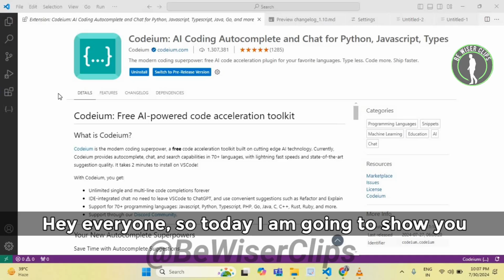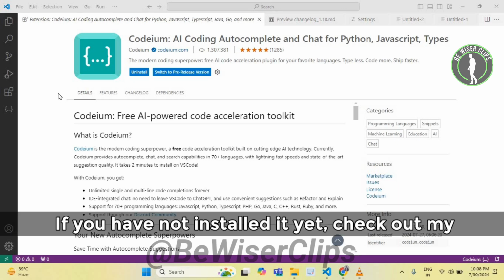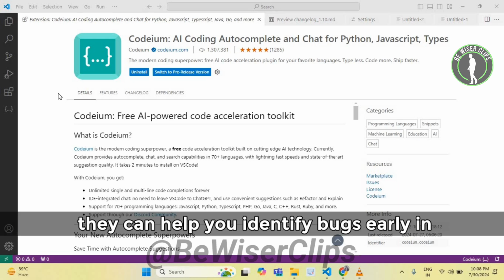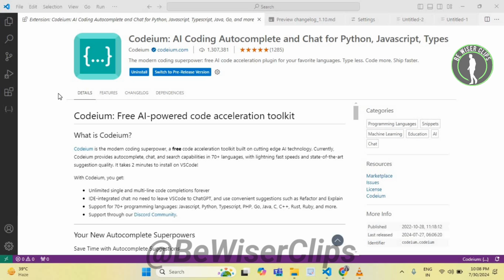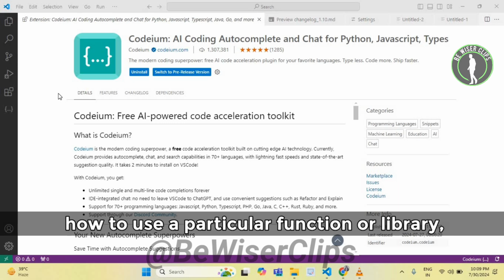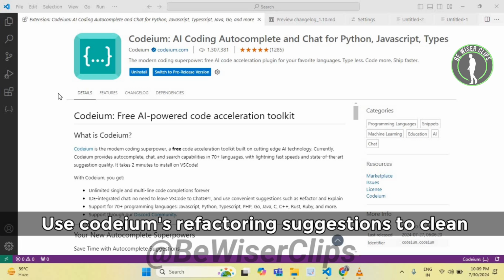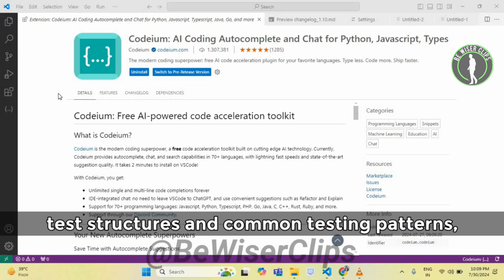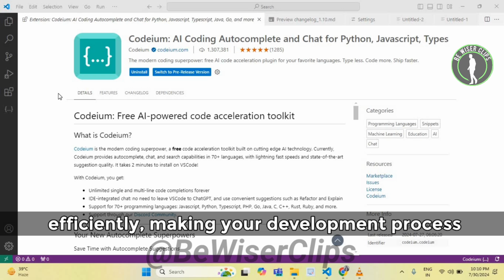How To Debug Code Using Codeium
This video shows you How To Debug Code Using Codeium! Watch this Video till the end to learn How To Debug Code Using Codeium.

Were you able to figure out How To Debug Code Using Codeium Share this with your friends who want To Debug Code Using Codeium.

Problem Solved in this Video-:

What Do you Think of How To Debug Code Using Codeium?